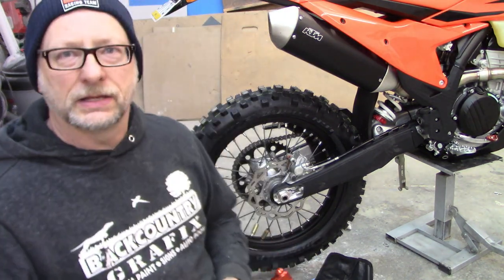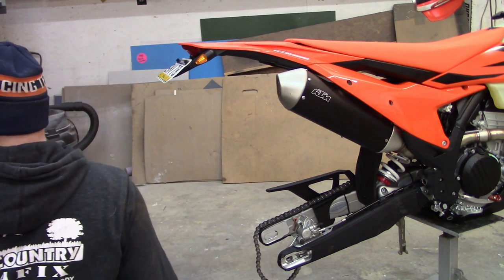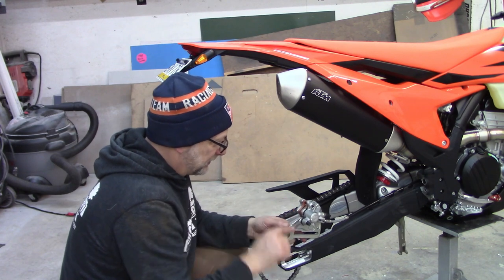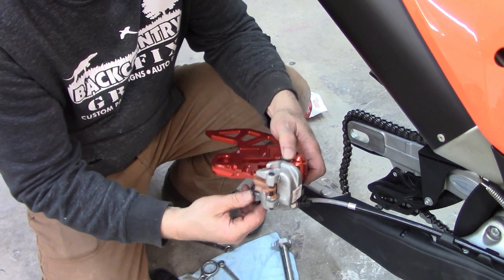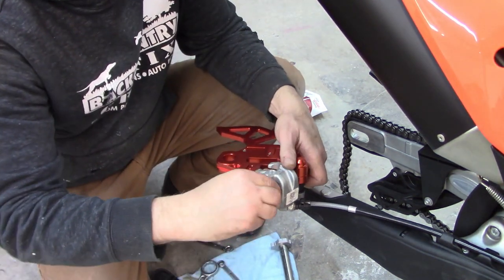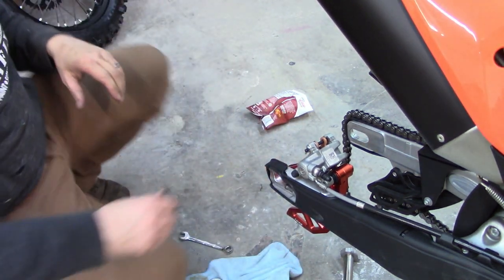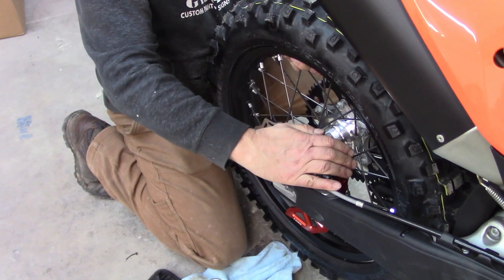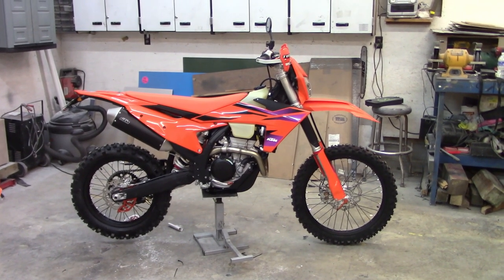'24 KTM 350 TUSK rear brake rotor guard install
This is not a how to video! This is a "watch what I'm doing video"
Guard is $59.99